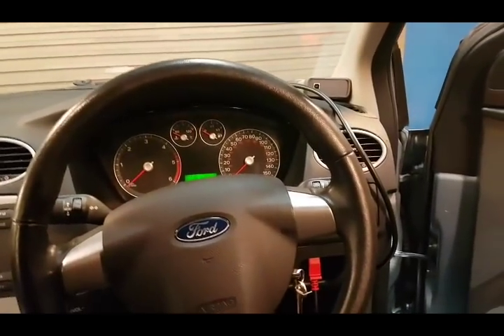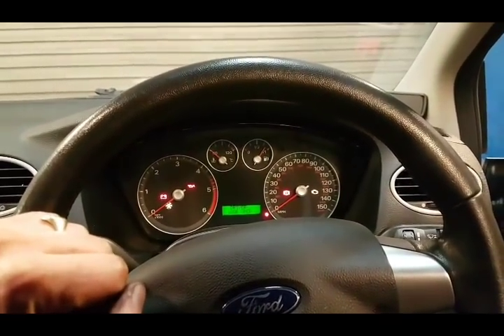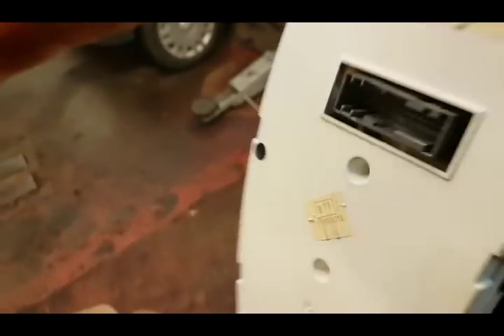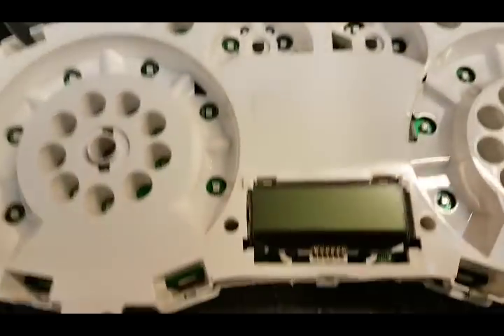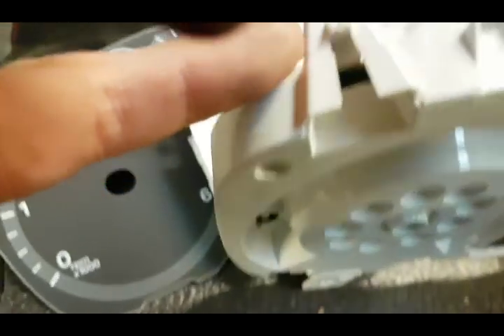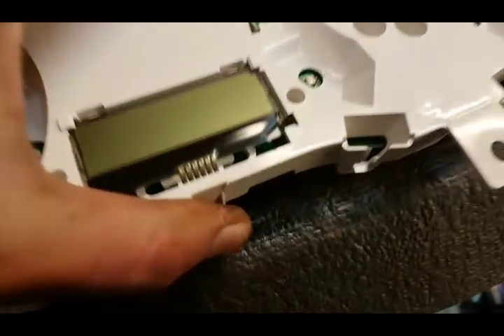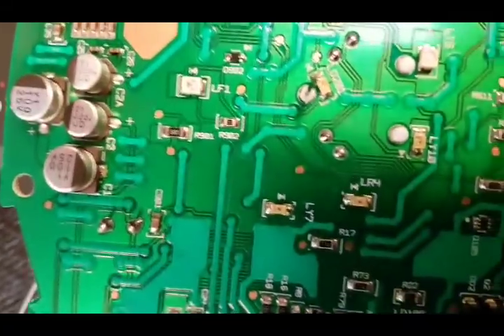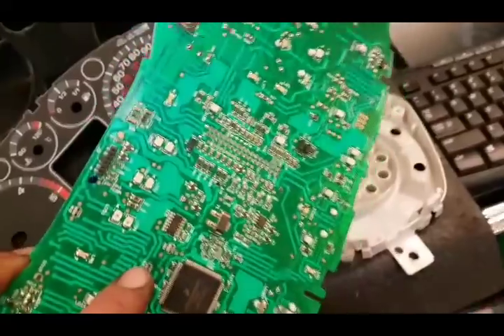Ford Focus Intermittent non start, cutting out, dash lights, faults displayed and can codes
Ford Focus instrument cluster fault. How quick and easy it is to check.
Very common fault on allot of Ford models with symptoms such as intermittent non start, cutting out while driving, engine speed sensor faults, intermittent loss of PAS or ABS, dash lights popping on, rev counter dropping out and loads of other odds.
Common codes would be:
U0121
U0122
U1900
U2012
U0073

I would like to say thank you to anyone who watches my videos and sincerely hope they help you in some way.
Obviously if you dont want to take on this job yourself your friendly Diagnostic Specialist guy (thats me) is more than willing :)